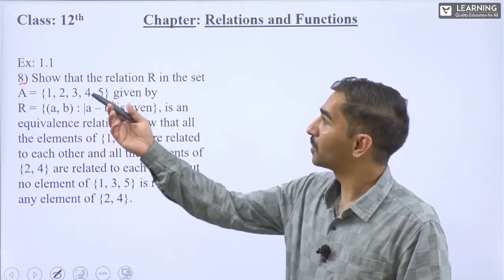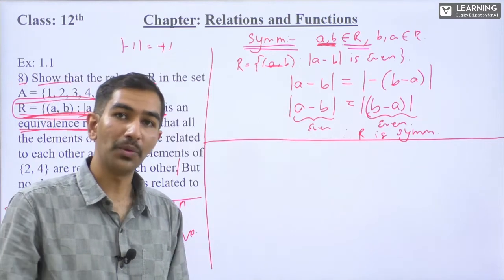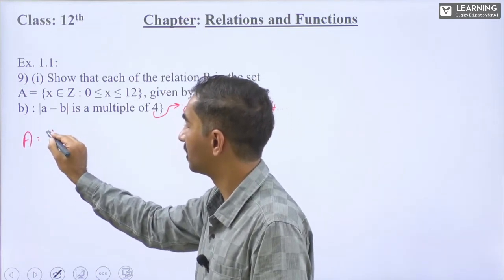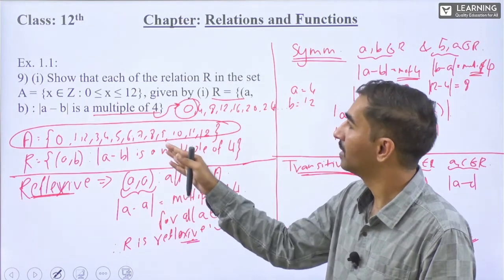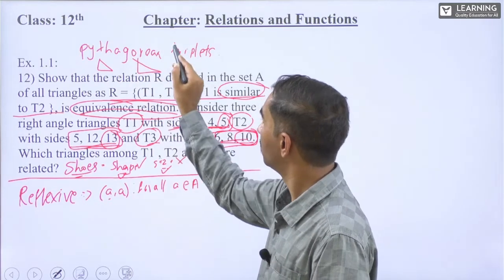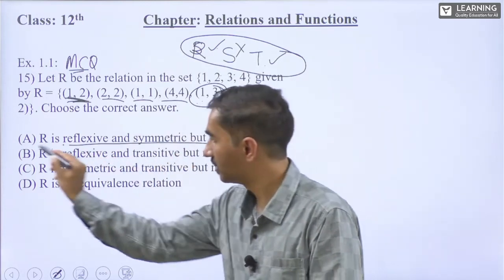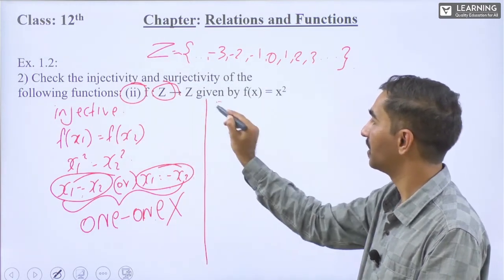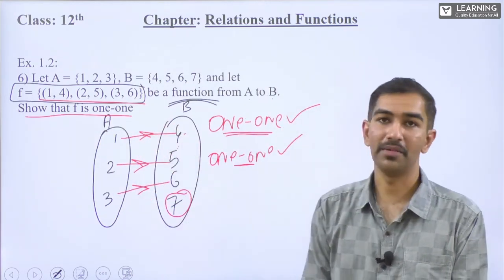Chapter 1 - Relations and Functions | Class 12 | Maths |CBSE & PUE| Vista's Learning| By Karthik sir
This video covers the Chapter Exercise Problems.
Here in this session we are going to discuss the chapter Exercise Problems and have a detailed description about the Exercise Problems.

class12CBSEMaths Chapter1-RelationsandFunctions#cbse#pue#vistaslearning

1) Live class Study Notes
2) Live Classes in a structure
3) Study Material
4) Assessment & performance evaluation
5) Prerecorded videos
6) Concept videos
7) Wholesome Entertainment videos for kids
8) Videos featuring kids skills & talents.